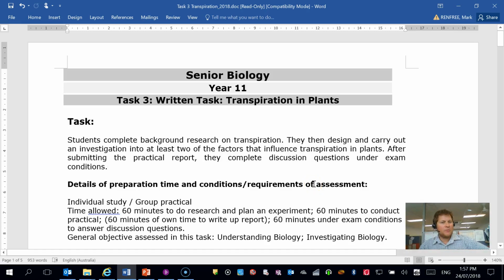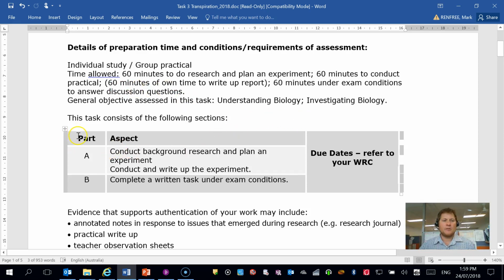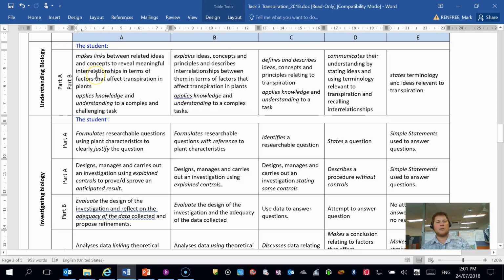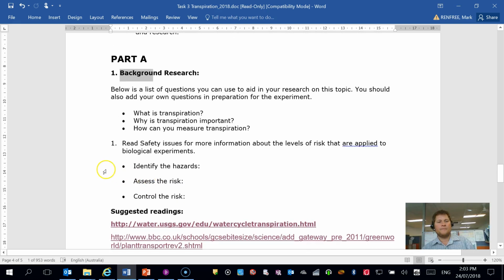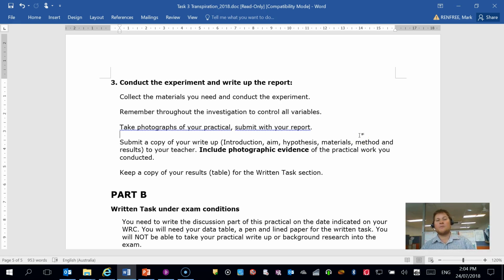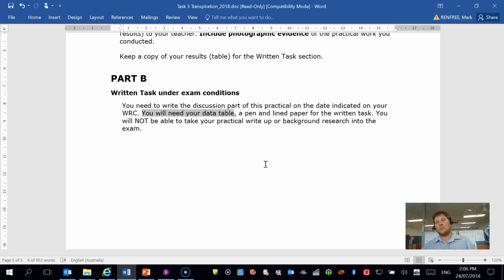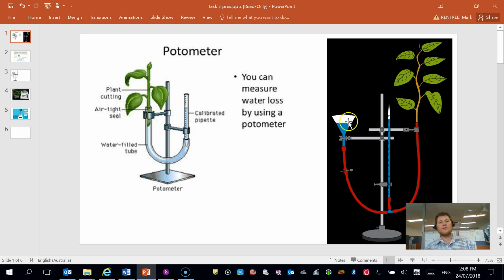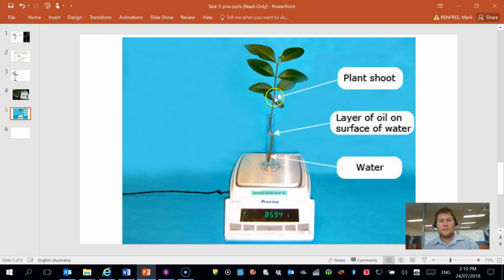Task 3 Transpiration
Task 3: Transpiration walk through